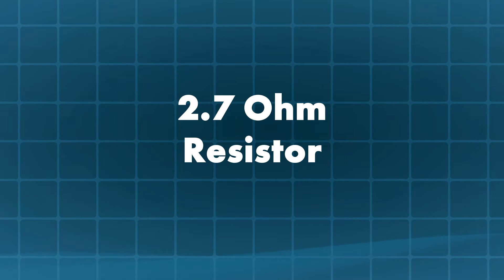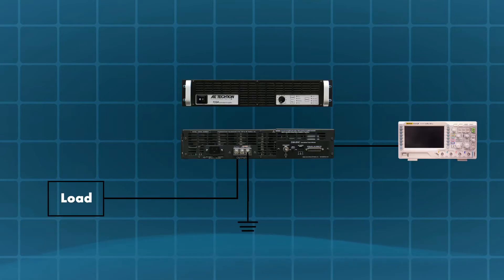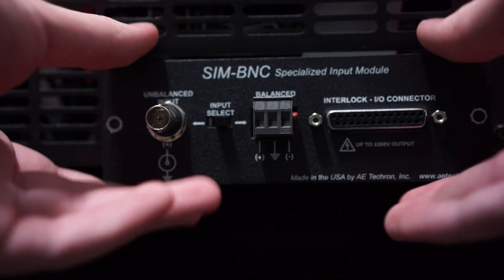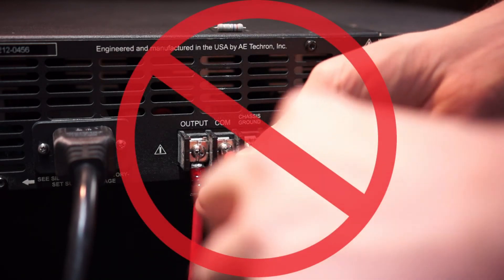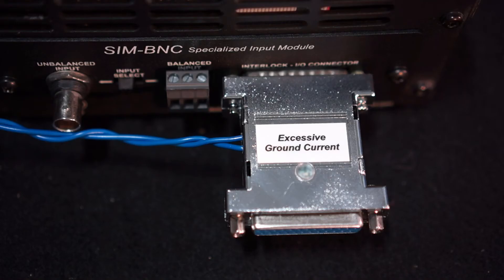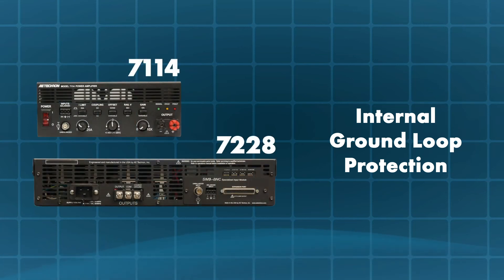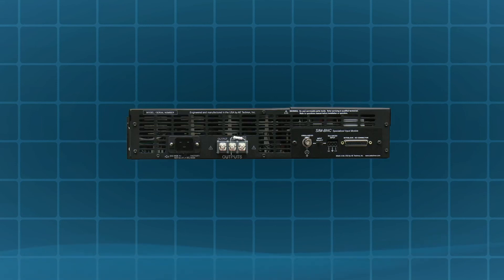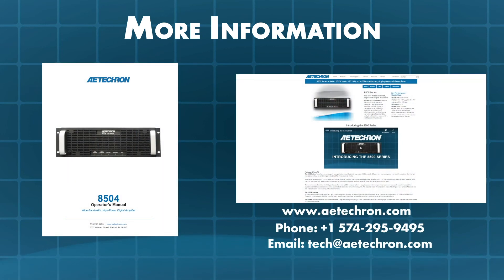Electrical Ground Loops (Part 2)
Part 2 in a video series covering electrical ground loops: their causes, how to avoid them, and solutions to them using AE Techron amplifiers.